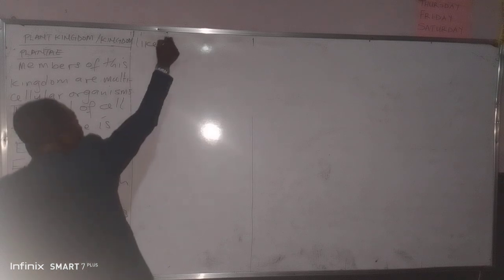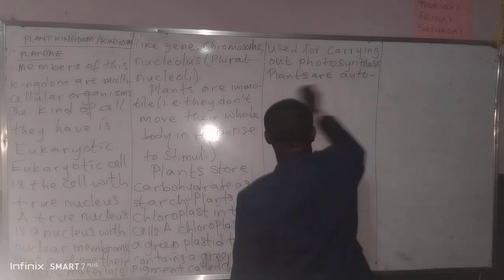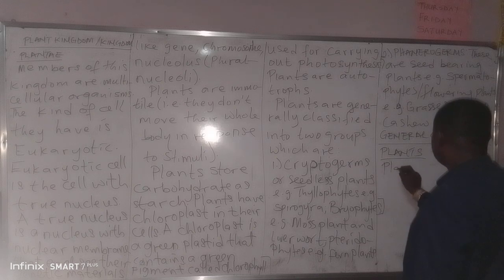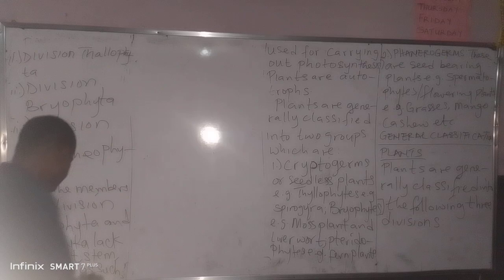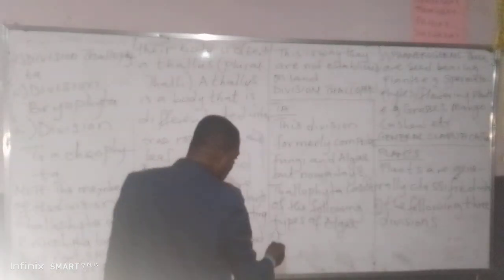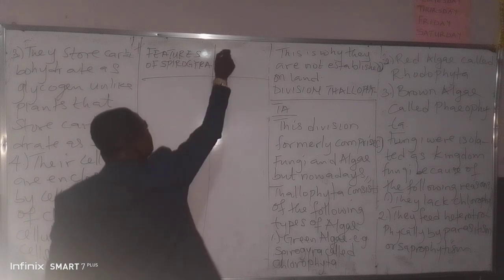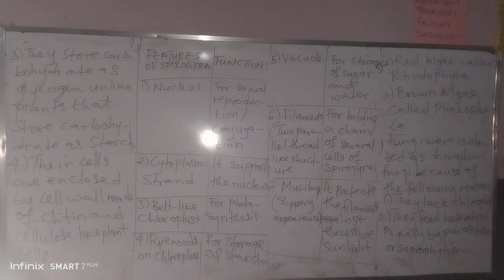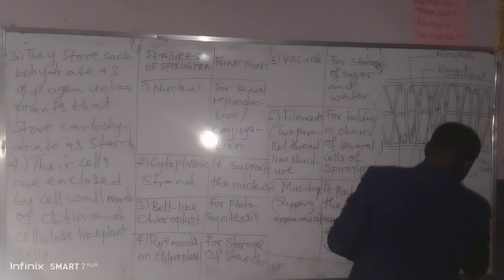Biology - Plant Kingdom